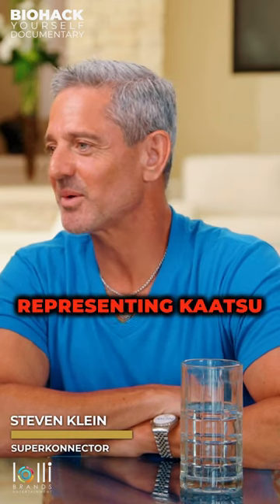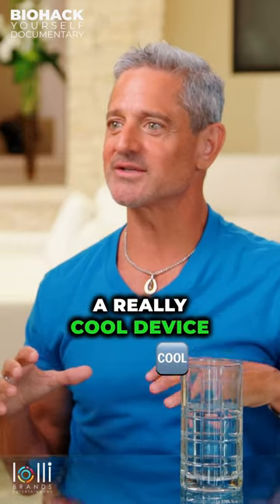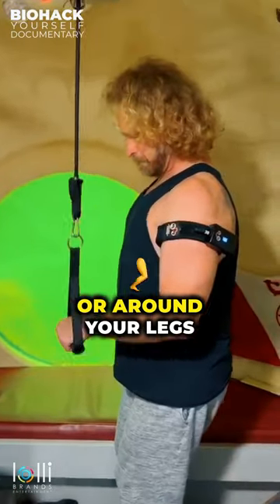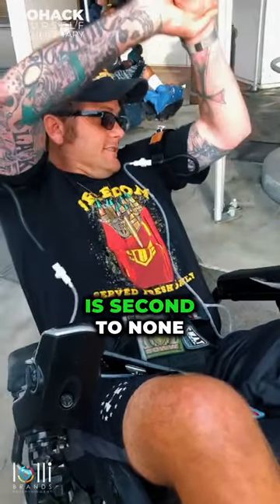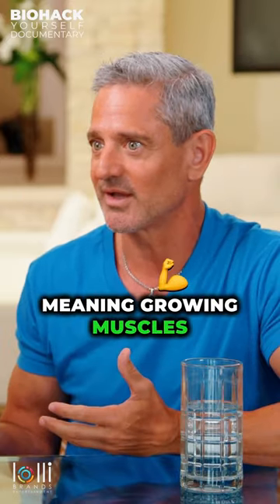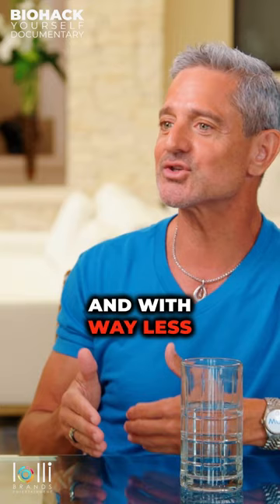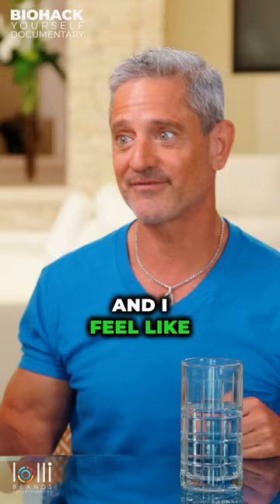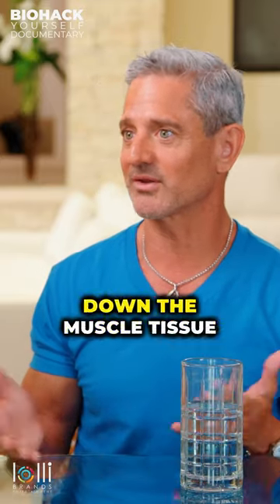Steven Klein explains what KAATSU is and how it can help you recover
**Unlock the full potential of your mind and body with "Biohack Yourself" – the documentary that takes you on a riveting journey through the world of biohacking.** 🧬✨

Dive deep into the cutting-edge realm where science and self-improvement collide, exploring innovative techniques that pioneers and enthusiasts are using to enhance human capabilities. From optimizing brain function to boosting physical endurance, "Biohack Yourself" sheds light on the revolutionary approaches that are redefining human limits.

**Why watch "Biohack Yourself"?**
- 🧠 **Discover groundbreaking biohacks** that top experts and everyday individuals are using to transform their lives.
- 💡 **Learn how to apply these techniques** in your own life for enhanced wellbeing and performance.
- 🌟 **Be inspired by real-life stories** of transformation and breakthrough that challenge the conventional understanding of what it means to be human.

**Ready for more?** Journey deeper into the biohacking universe by signing up Gain exclusive access to extended footage, in-depth interviews, and a treasure trove of resources that will empower you to take your first step into biohacking or advance your existing journey.

**Don't miss out on this life-changing adventure.** Watch "Biohack Yourself," engage with a community of like-minded individuals, and start your own journey of self-discovery and enhancement today.

and unlock the secrets to a healthier, smarter, and more vibrant you.

BiohackYourself UnlockYourPotential Documentary SelfImprovement Innovation Science Health Wellness What started as one feature length documentary, has spiraled into what will be considered the most influential health documentary of our lifetime This ground-breaking documentary series follows The Lollis as they embark on a journey to unlock the world of Biohacking, uncovering the secrets to longevity and vitality and bringing it to the everyday person. With in-depth interviews with world leaders in the Biohacking space to testing the best, most accessible products and modalities out there. The aim… to empower individuals with the knowledge and tools they need to optimize their health, performance, and well-being.

Never miss aBiohack Yourself show, segment, or update. Sign up to become an biohackyouself.com member (free registration)

Follow Biohack Yourself on Instagram:

 / biohackyourselfdocumentary

Follow Biohack Yourself  on Facebook:

 / BiohackYourselfDocumentary